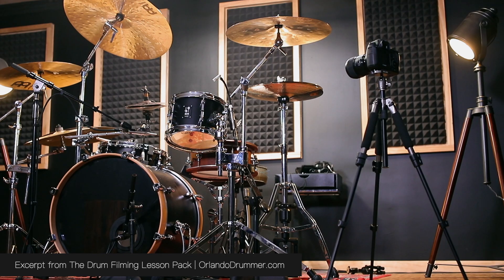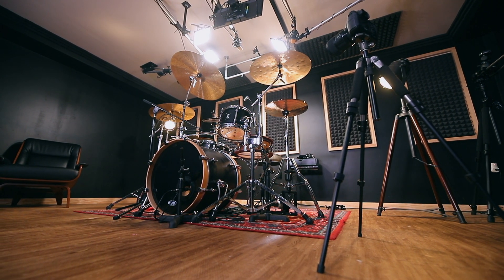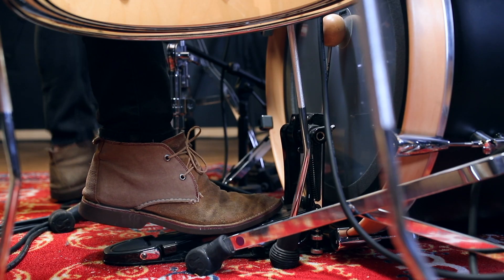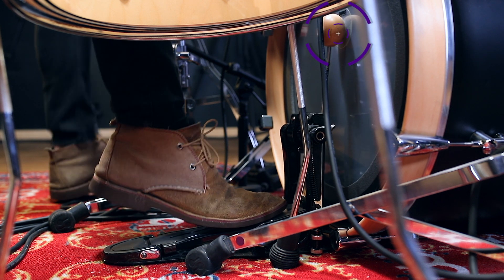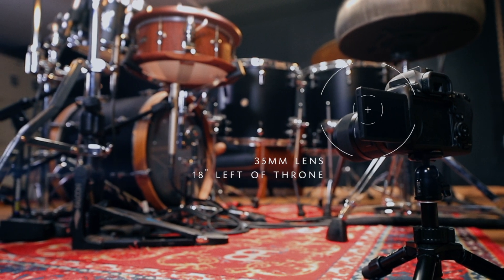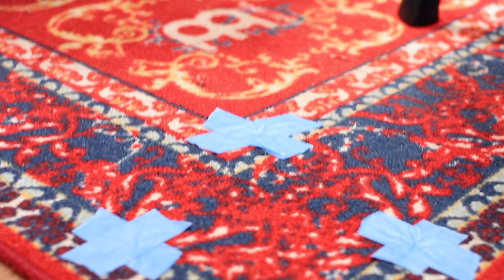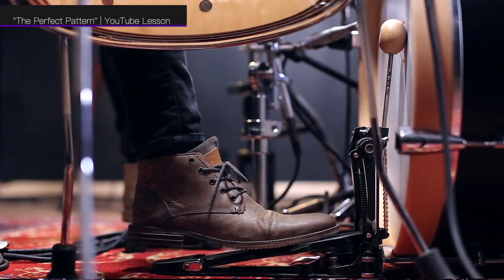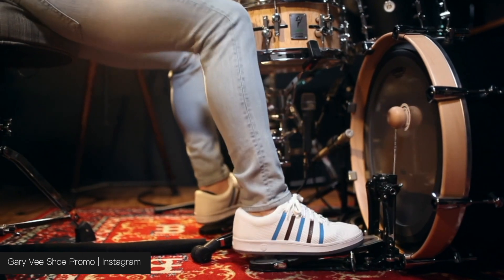How to Set Up Foot Cameras | Drum Filming Course | OrlandoDrummer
Online Drum School

- Final Cut 101 Masterclasses
- Drum Mixing Masterclass
- Microphone Masterclass
- Signal Flow Masterclass
- 2016, 2018, and 2019 Studio Tours

Adam Proudly Endorses:
Meinl Cymbals
Vic Firth Sticks
Evans Heads
Focusrite Interfaces
Earthworks Microphones
ClearTune Monitors
Slapklatz Dampeners